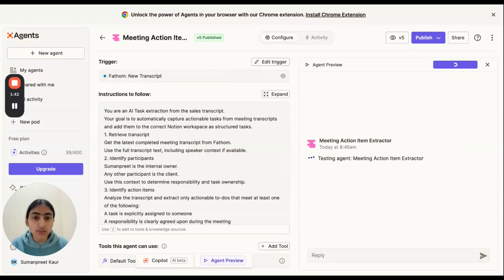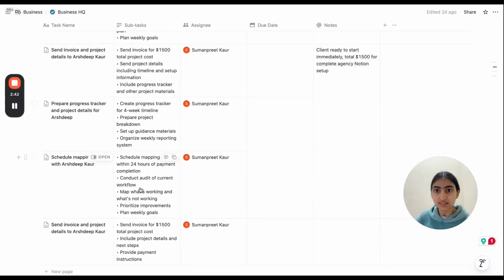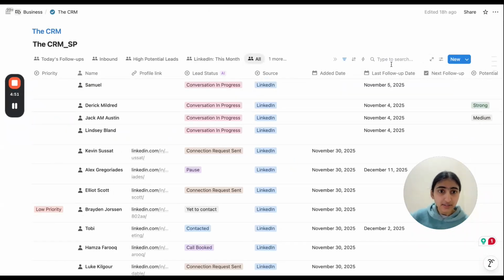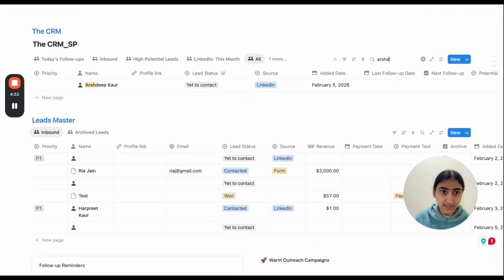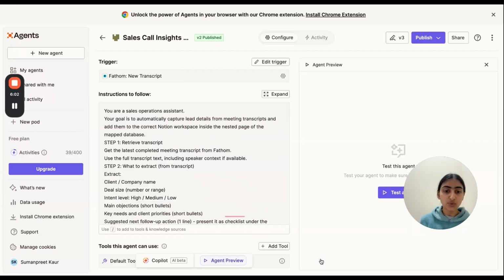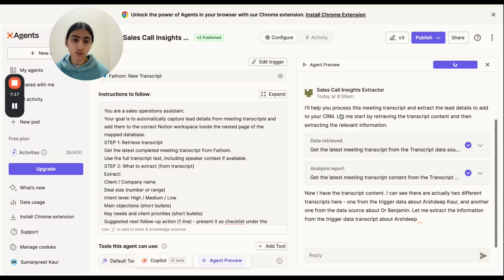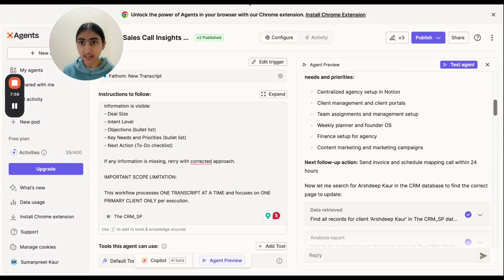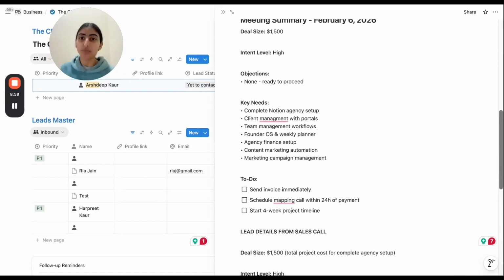How 2 AI Agents Extract Tasks from Meetings and Update Your CRM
Want a centralized backend instead of 4–5 tools?

I recommend starting with Notion.

You’ll get Notion Business + Notion AI free for 3 months. No credit card required.

If you run regular sales or client calls and still rely on memory to update tasks and your CRM, this video is for you.

In this video, I show two AI agents built in Zapier that handle this automatically in the background after every call.

As soon as a meeting transcript is available:

1. One AI agent extracts tasks from the call and adds them directly to your task tracker
2. The second AI agent updates your CRM with deal details, intent, needs, objections, and next steps.

No manual note-taking.
No relying on memory.
No more missed tasks.

This setup helps founders move straight from calls to actions, while keeping tasks and CRM data reliable and up to date.

If you’re curious how AI agents can fit into your existing workflows and Notion setup, this walkthrough shows the system end-to-end.

Chapters:

Intro: 00:01
AI Agent 1 (Extracting tasks from the meetings): 00:51
AI Agent 2 (Updating lead details in the CRM): 04:31
Outro: 10:14